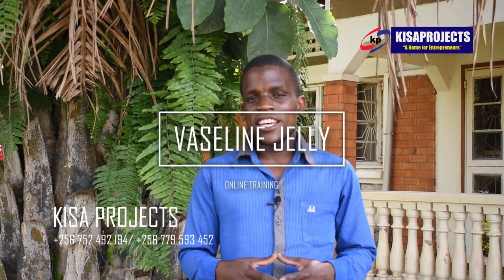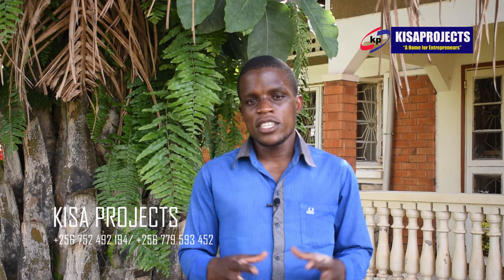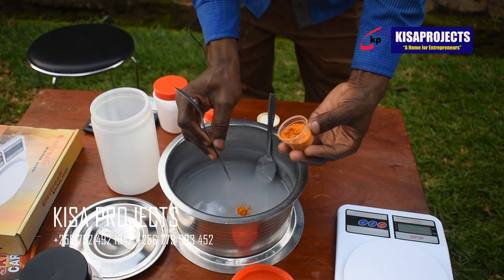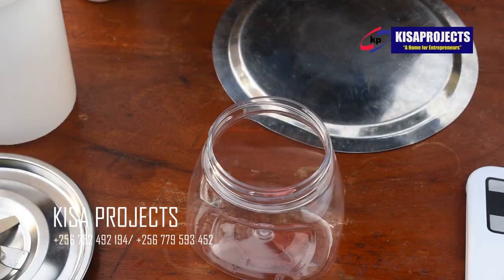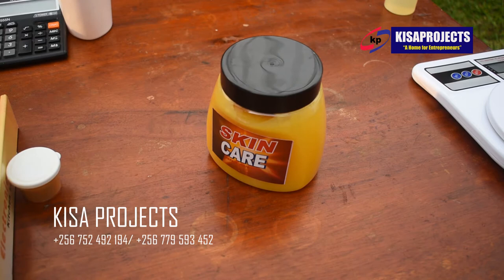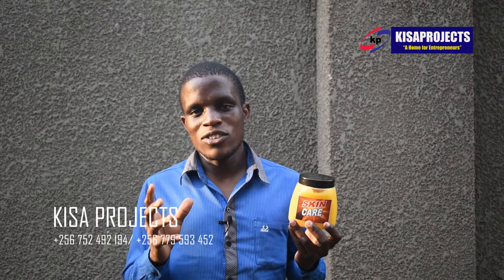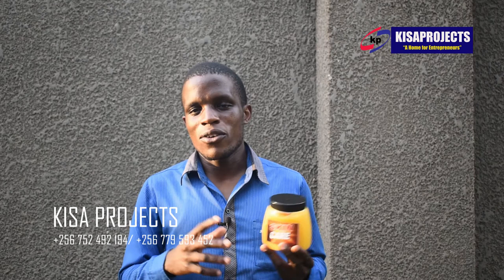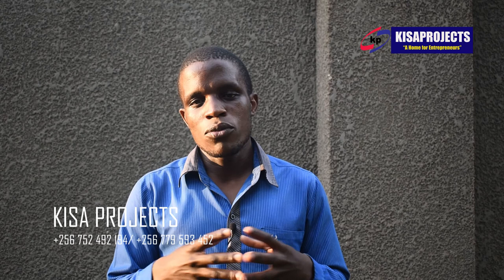VASELINE/ JELLY PRODUCTION ONLINE TRAINING COURSE AT KISA PROJECTS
VASELINE/ JELLY PRODUCTION ONLINE TRAINING.

To acquire training from our training center, here in komamboga-kumukaaga along Gayaza road, training fee shall be ugx100'0000

For e-learning, or acquiring training through our e-books, the e-book price is ugx50'000

For special training/ home training for trainees in UGANDA, the training fee is $70

Choose one training option that suits your preference and get in to contact with us to get successfully started

We are still by far the only trusted industrial training center and a "Home for Entrepreneurs" in Africa which owns proven production formulas that will help any one easily succeed in such industrial ventures.

We have been in business since 2016 and we have grown very many successful Entrepreneurs both on a micro and large scale of production. We are based in " "UGANDA" in a place called "Komamboga-kumukaaga along Gayaza road in Kampala district".

You having position to watch this video (Full video) is a clear indication that you've already paid 75 USD ($75) to KISA PROJECTS and hence we take this very opportunity to thank you for supporting our company and we wish you success in your new journey of entrepreneurship or Vaseline jelly production.

We trust our formulas that the production outcomes through such formulas will help you win more than a million hearts of customers out there in the market wheather based in Uganda or any other foreign country.

We promise you continuous support in form of guidance and re-trainings in this project whenever need may arise.
We are here to empower, encourage, motivate, build and help you grow and independently structure your self as a successful qualified Entrepreneur and a company owner thus we always state that with us, "No one can be too young to own a company".

Thank you for training with KISA PROJECTS, thank you for choosing KISA PROJECTS.

or you may as well visit us at our center here in komamboga-kumukaaga along Gayaza road.

"you're indeed lucky to be here"
Wish you the best.
Thanks once again for choosing KISA PROJECTS.
we really appreciate.
Good day.